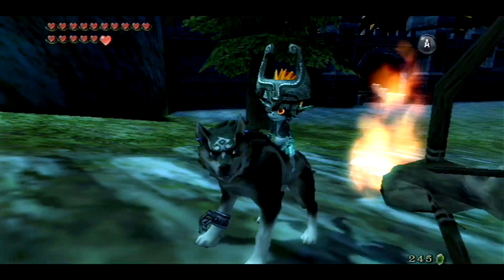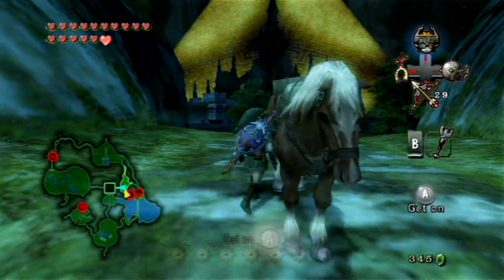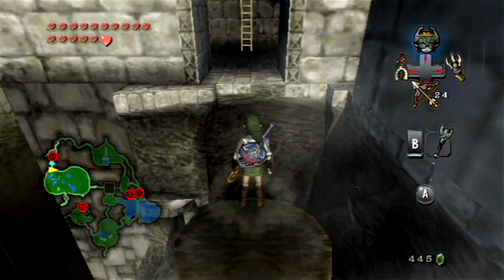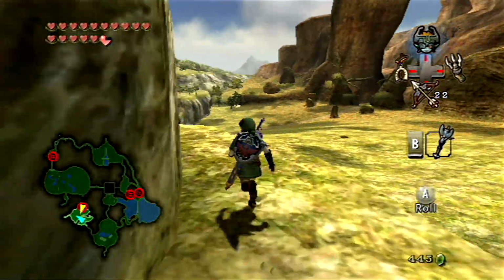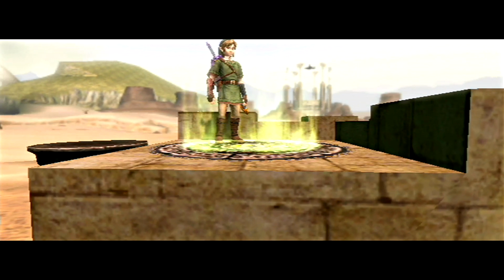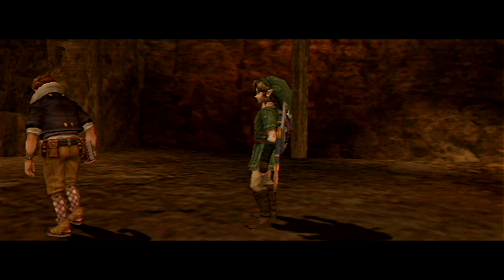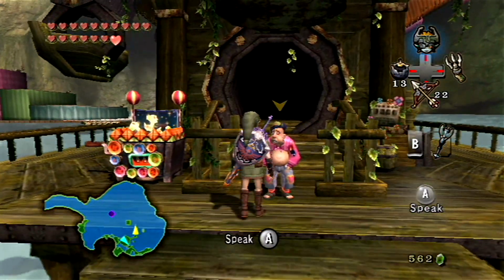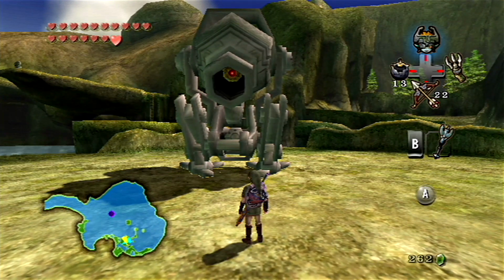Zelda: Twilight Princess - Part 45 | The Sky Characters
Welcome to my Let's Play of The Legend of Zelda: Twilight Princess on the Nintendo Wii. This will be a 100% LP and it will be fully commentated. In this episode we travel all over Hyrule in search of Sky Characters !

Skype: Awesomefaceprod

The Legend of Zelda: Twilight Princess was the last GameCube The Legend of Zelda game and the first Wii Zelda game. It was highly anticipated by many members of the gaming community, and was regarded as finally fulfilling the dreams of those who wanted a much more realistic and mature Zelda game.